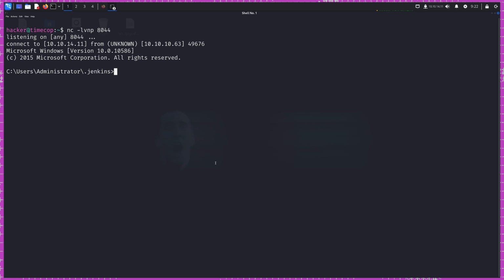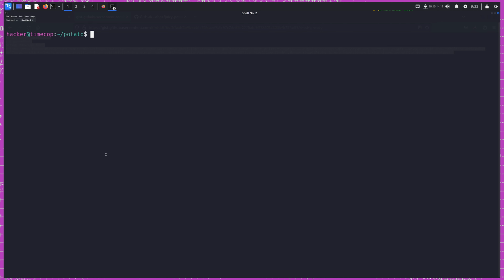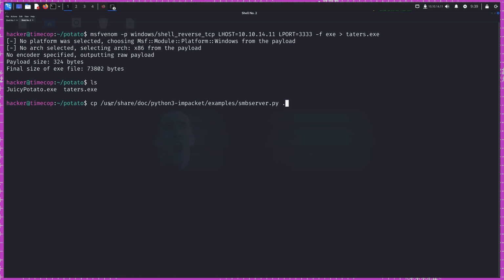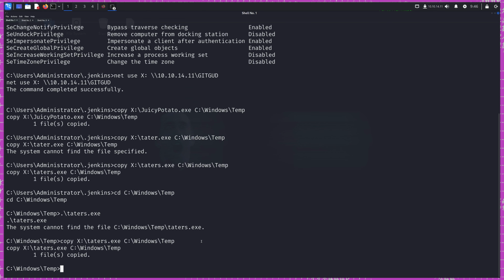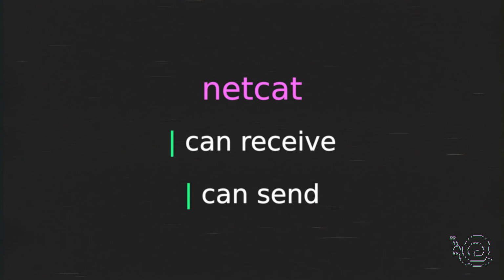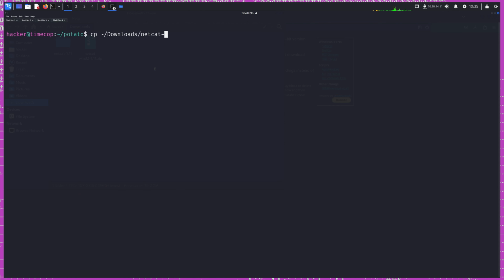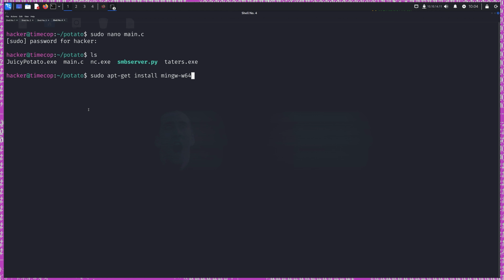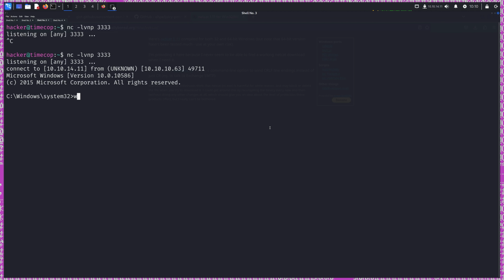the world’s simplest custom payload (hackthebox jeeves ctf walkthrough)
NEW: I'm launching a course for security practitioners

If you're a threat hunter, detection engineer, or incident responder who wants to build your own AI-powered tools (no coding required) - check out "Mastering Agentic AI for Threat Hunting"

in this lesson we perform the manual juicy potato attack against the hackthebox machine jeeves. though in all honestly i think the video ended up being about much more, since we keeping getting our payload blocked by MS Defender we learn how to arguably craft the world's simplest (and most powerful?) payload.

like a modern-day 1337 mcguyver we learn how to cobble this payload together using nothing but netcat and a (super simple) C-script. and if you fear C, then there exists no better lesson to help you get over that fear than this one. super easy, barely an inconvenience, and potent to boot!

hope you enjoy it as much as i did creating it, giving myself a bit more time to play around and intersperse some silly memes, as well as add a mini explainer in the middle-part using keynote. lmk what you think of the additions, constructive critique is always welcome.

keep well friend

+ 'undertale' from the undertale OST by toby fox